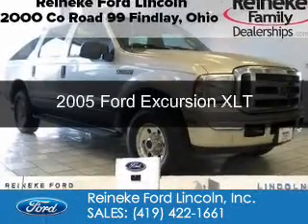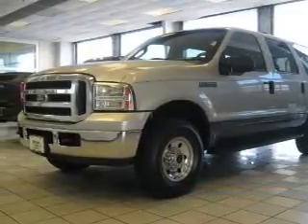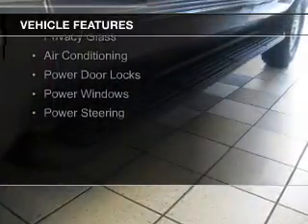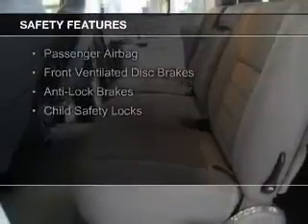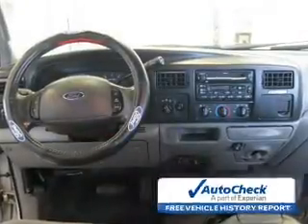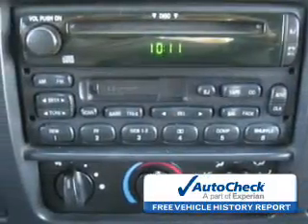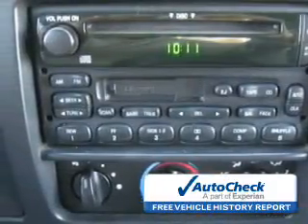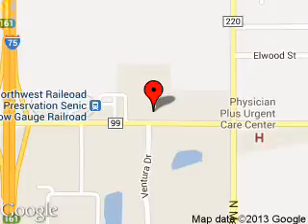2005 Ford Excursion - Findlay OH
Phone:
Year: 2005
Make: Ford
Model: Excursion
Trim: XLT
Engine: 6.8 liter V10 20 valve
Transmission: 4-Speed Automatic
Color: Silver Birch Clearcoat Metallic
Mileage: 132144
Address:
12000 County Road 99